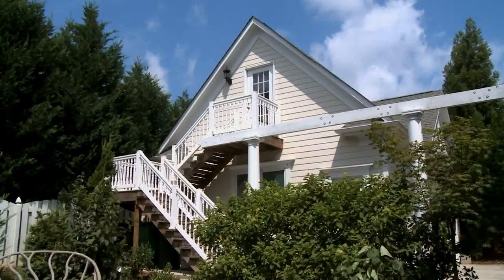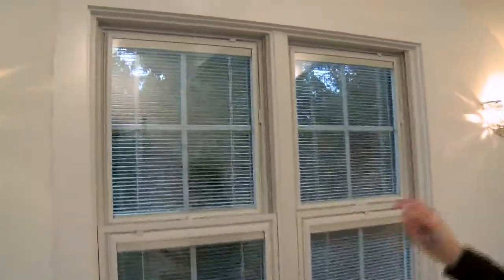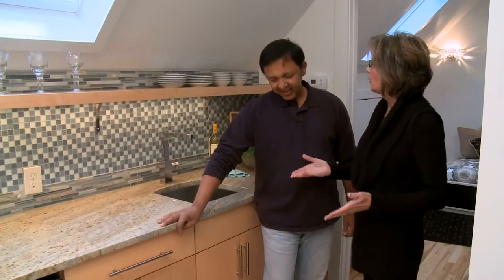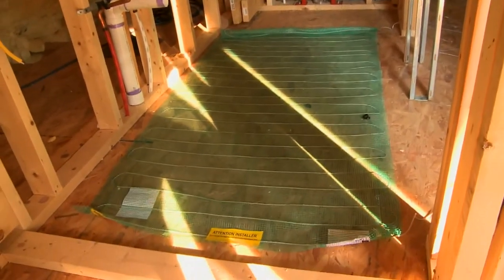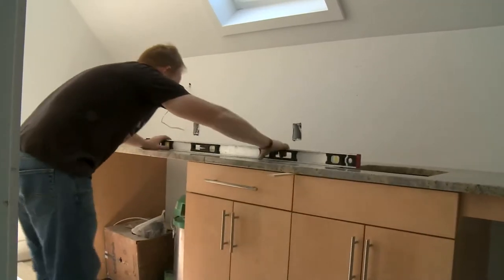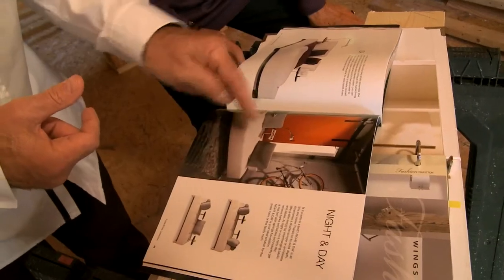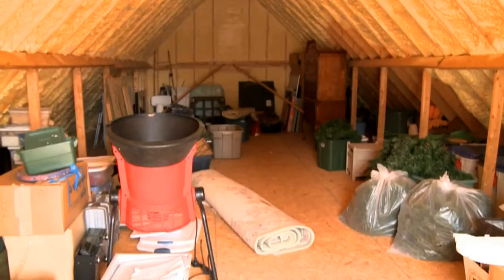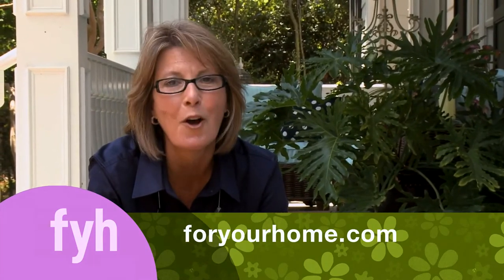For Your Home by Vicki Payne Episode 3113 Garage Apartment (Part 2)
With the new garage apartment construction underway it’s time to start adding the finishing touches.  Vicki shows you how to add value to your project with versatile features such as a multi-purpose kitchen, full bathroom, living area, two great bedrooms, one of which doubles as an office.  You’re going to love the way this space turns out.

Vicki Payne is a nationally recognized designer, home improvement, gardening and decorating expert. Each week, for over 15 years, millions of viewers both nationally and internationally have tuned in to watch her popular television show, For Your Home.